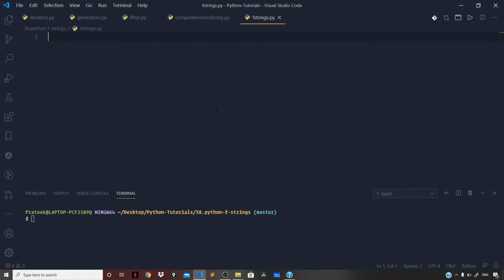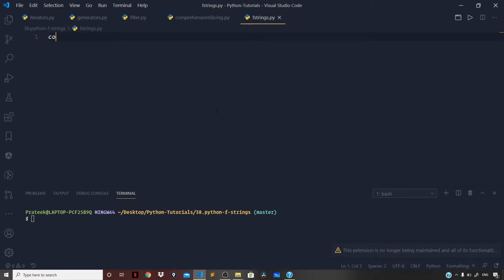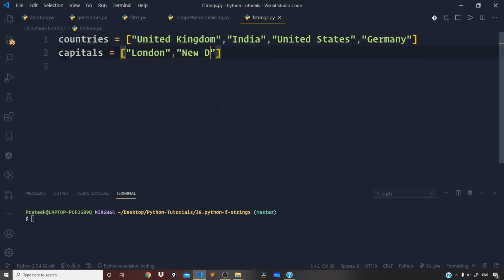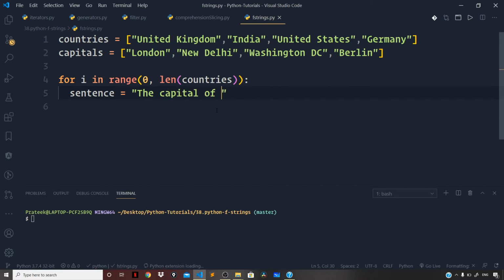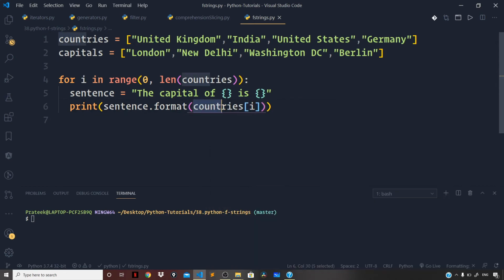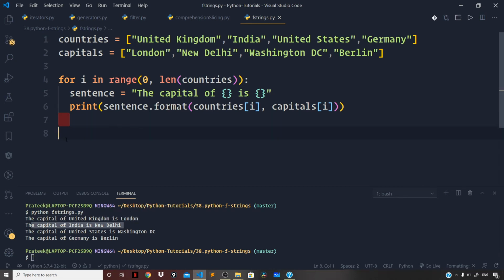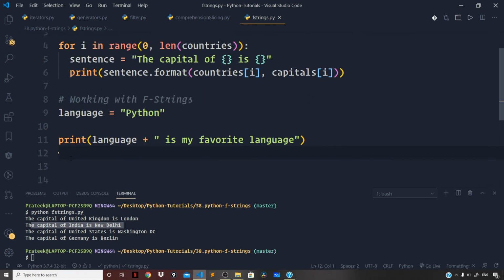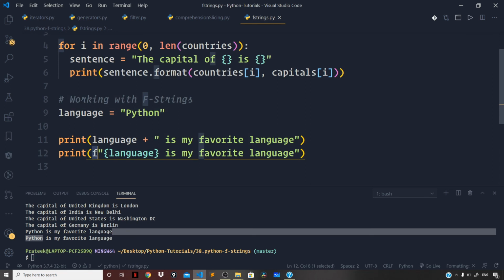Format Function, F-Strings in Python | Python Tutorials For Beginners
In this video, we will learn about what is format function in Python and then we will see what are F-Strings in action with code which is yet another way of interpolating variables within the string. The code for the video can be found on GitHub.